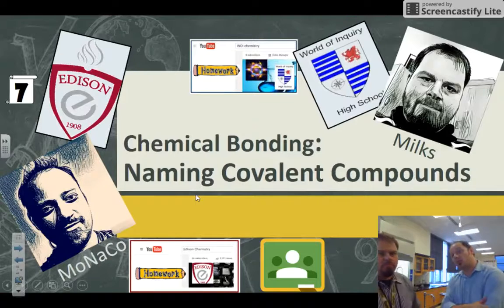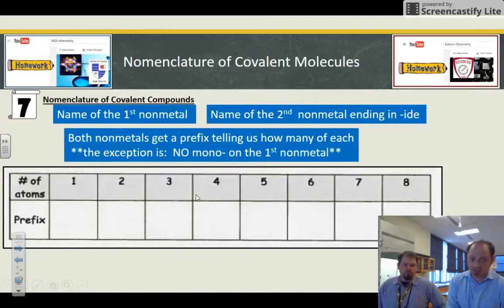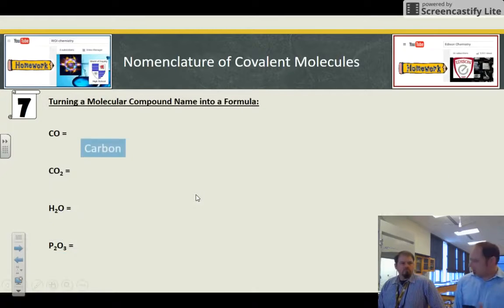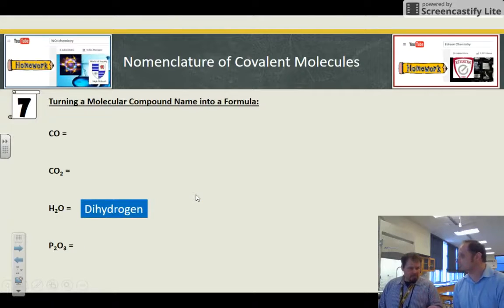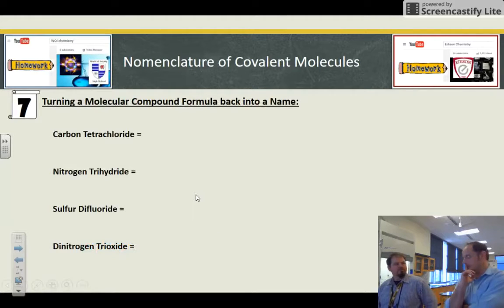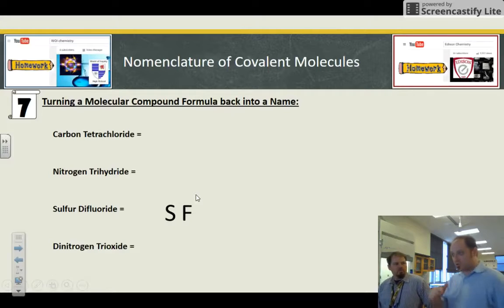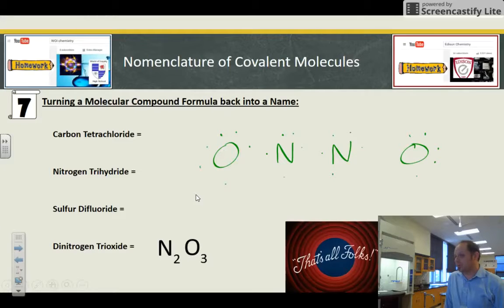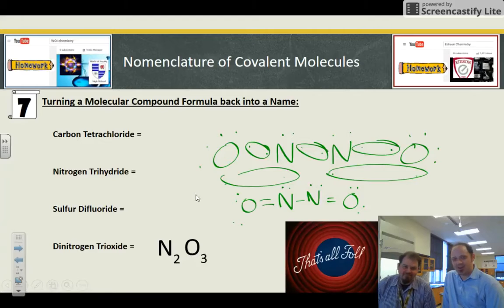Unit 3: Chemical Bonding Lesson 7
Nomenclature of Covalent Compounds